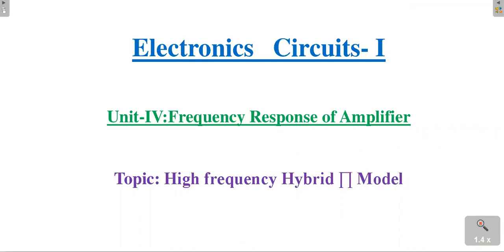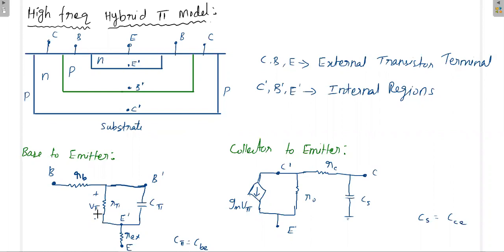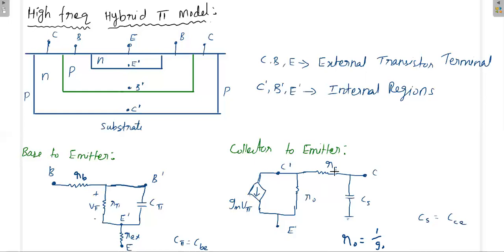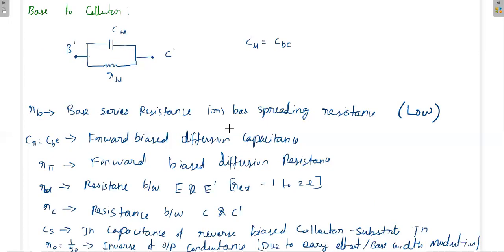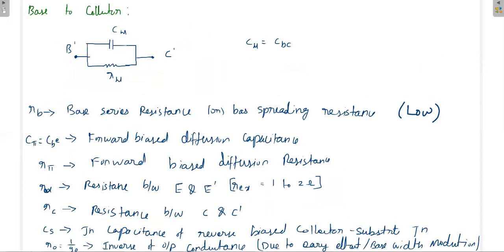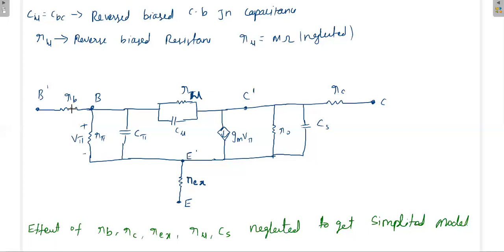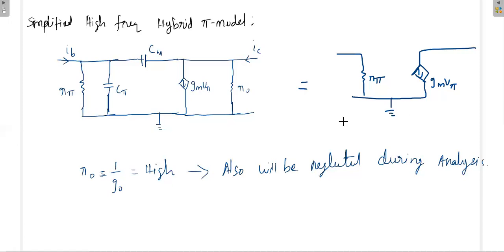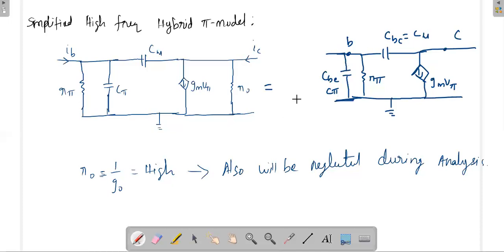EC I 4.4 High frequency Hybrid Pi Model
High frequency Hybrid pi Model